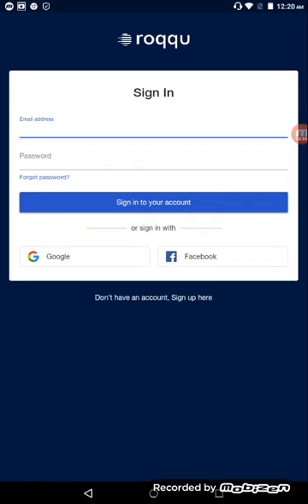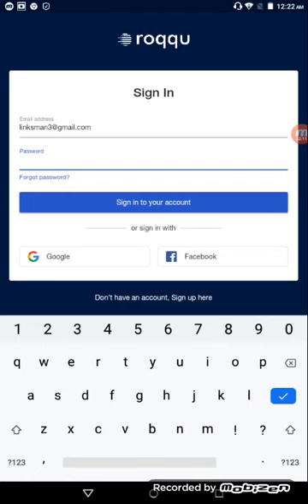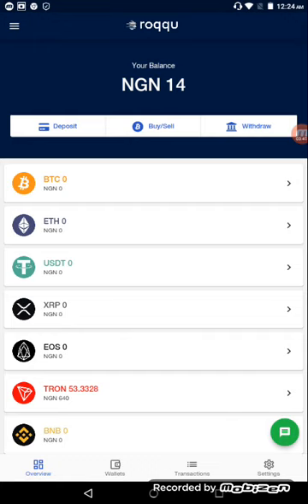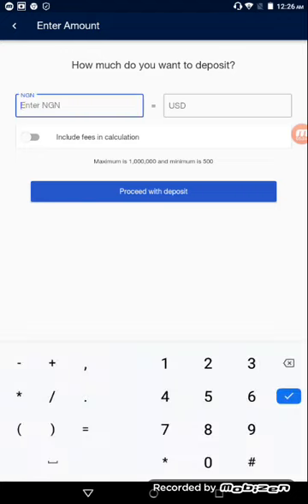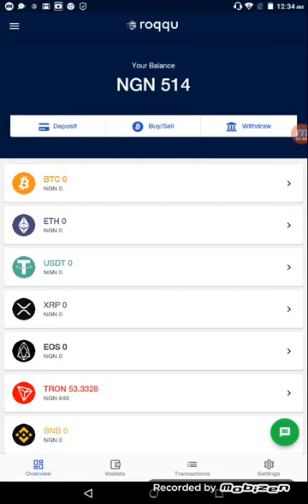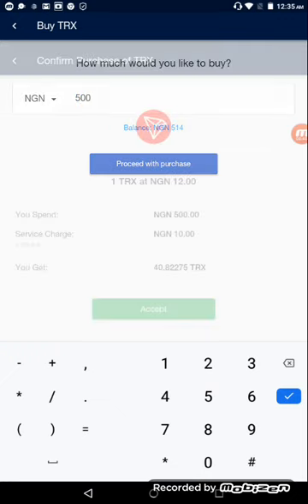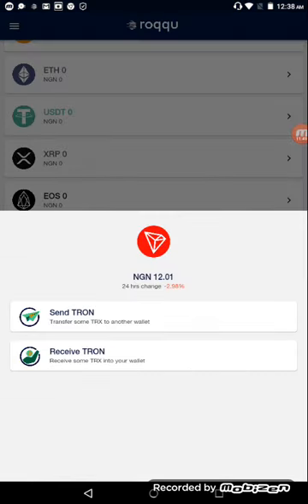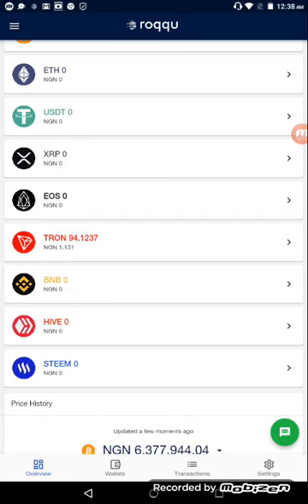ROQQU: Home of Tron in Nigeria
How To Buy Tron By Yourself in Nigeria
Hello my Naija peeps,
This is one of the best crypto exchanges in Nigeria that enables you buy and sell crypto currencies like bitcoin, ethereum, usdt, tron and a host of other crypto currencies. Infact, they are the only exchange in Nigeria that sells tron directly and you pay with Naira from your bank account.
So how do you get started?
1.  Simply log on to their official
2. Create a free account
3. Add your bank account details and verify it using your BVN number.   Please note that verifying your account removes the limit on transactions placed on unverified accounts. Unverified accounts can only purchase or sell crypto to the value of twenty thousand (N20,000) daily.
4. Log into your account and click “Deposit”  to add the amount of Naira you wish to spend to purchase your desired crypto, in this example Tron.
5. Enter the amount of Naira you want to deposit into your roqqu account, and click on “Proceed with deposit”
6.  Select “Bank Transfer”
7.  It will generate two unique bank details for you that you can make payments into. These banking details are from Providus bank and Wema bank.  IT IS HIGHLY RECOMMENDED THAT YOU ALWAYS USE THE BANK DETAILS FROM PROVIDUS BANK TO MAKE A DEPOSIT INTO YOUR ROQQU ACCOUNT.  Note that your unique roqqu bank deposit account name will be in this format: roqqu  YourFirstName, (e.g; roqqu  Esther).
8. Now use your normal bank account or any bank account to transfer the amount of money you want to use to buy crypto/Tron  into your unique roqqu bank account.  Once your transfer into your roqqu account is received, Roqqu will immediately credit your account with the amount received and you will also get a notification email/text message confirming your deposit. It takes a few minutes to display inside your roqqu account.
9. Now click on “Wallet” to take you to the main dashboard. You should now boldly see the amount of Naira you deposited into your roqqu account showing boldly. If it has not shown up yet, wait for a few minutes and refresh the page.  Your deposited funds will reflect.
10. Once your funds are in your roqqu account, then click on “Buy/Sell” button to buy Tron
11. Click on “Instant Buy”
12. You will be asked “Which Digital Currency Do You Want To Buy?”.  Select “TRX” which is Tron and click it.
13. You will now be taken to “BUY TRX” page, and asked “How much do you want to buy?” Enter the amount of Naira you want to spend to buy Tron in the space provided and click on “Proceed with purchase”.
14. It will now display “Confirm Purchase of TRX”.  Here you will see details of the transaction you are about to make. You will see the cost of one Tron in Naira, How much Naira you are spending, Transaction charges and how many Trons you will be getting. Once you are ok with everything, click on “purchase”.
15. You will be asked to authorize the transaction. Log into your email to retrieve the authorization code and enter it into the space provided, and transaction is approved. Please note that this mode of authorizing transactions is for PC only. If you are using their roqqu app on your mobile devices, authorizing transactions is by a special unique Pin code which you will be required to create when logging into your account via their mobile app for the first time.
16. Click on “Wallet” to take you back to your main dashboard, scroll down and you will see that you now have Tron in your wallet. Voila! You have just bought Tron crypto with Naira. Very simple and straight forward. You now can use the Tron you just purchased to do whatever online business you like that requires the use of Tron as means of Payment/participation. You can send the Tron purchased to other of your Tron wallets right from your Roqque Tron wallet. You will also notice on your main dashboard that the Naira volume in your roqqu account has gone down because you have used it to buy Tron.
Now you have Tron, you have the power.